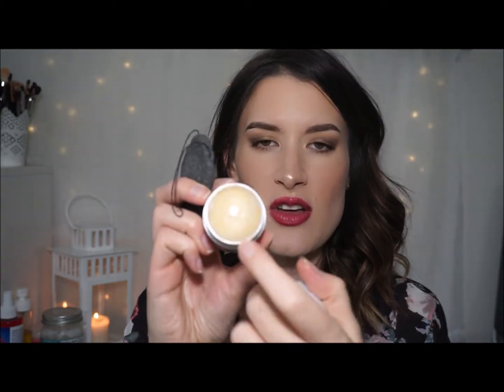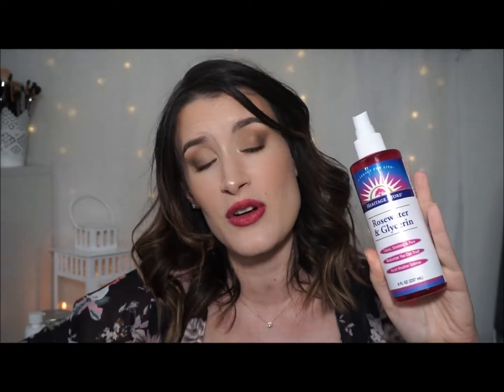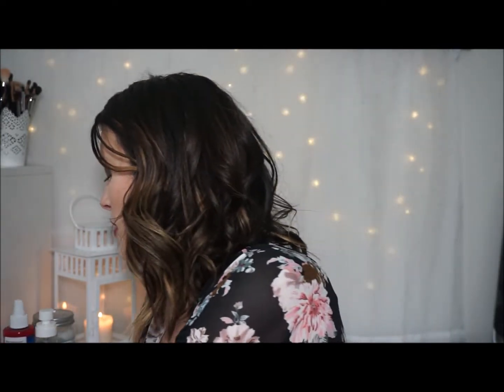Skincare Tips: Acing the base for the perfect foundation application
Kia ora friends! I'm excited to be back to share with you all another love of mine! SKINCARE!

I didn't fully understand the need to take care of my skin until I attended Beauty School back in 2014 and dived more into my love for makeup. They go hand in hand and I learnt that my makeup base is only going to be as good as my skincare routine.

I recommend Korean inspired Julep for my American ladies but Sukin Naturals for my kiwi and Ozzy lasses. Its a beautiful Australian made organic range that covers the masses. Available online, at Farmers Department stores in NZ and selected pharmacies. Links below for both skincare lines: